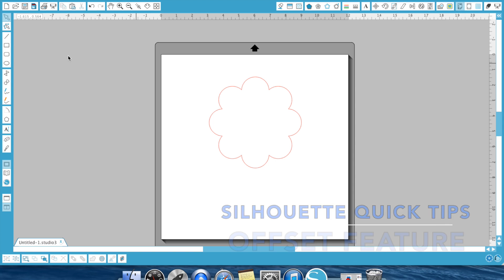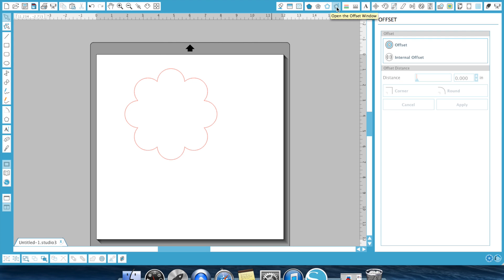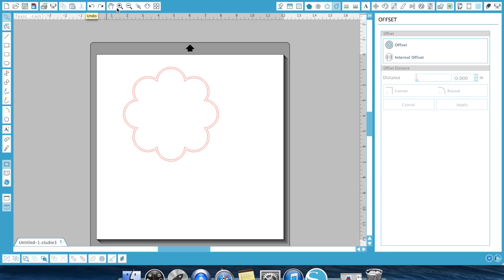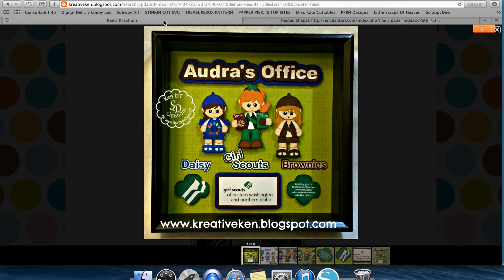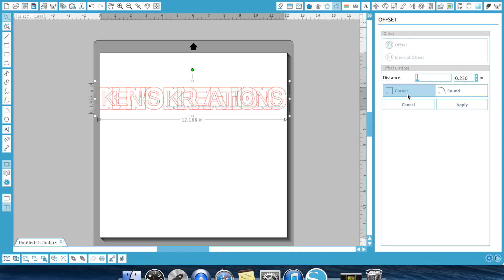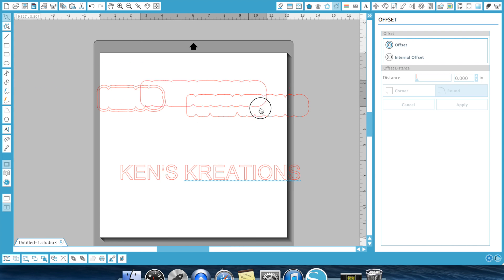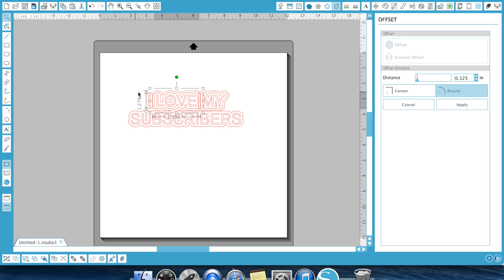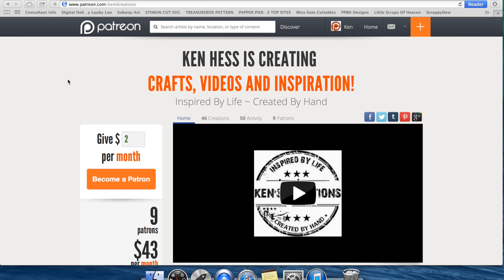Silhouette Quick Tips - OFFSET FEATURE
This video is about how to use the OFFSET and INTERNAL OFFSET feature in the silhouette cameo and designer edition software. I will show you how to make nesting shapes and how to make a shadow for your title or sentiment.